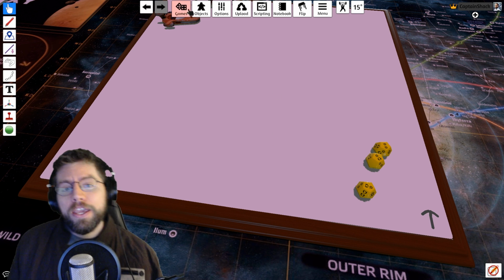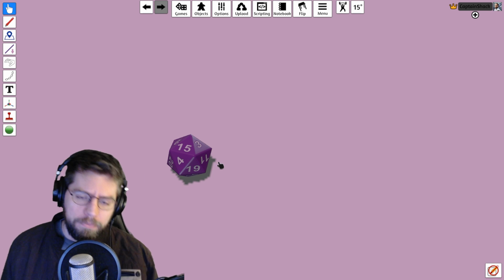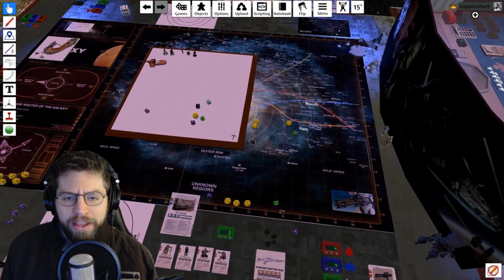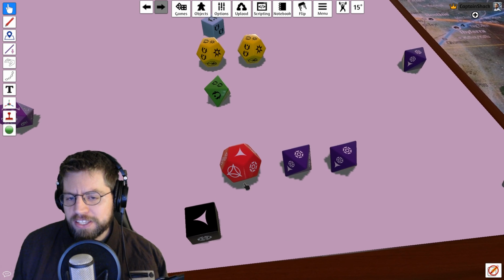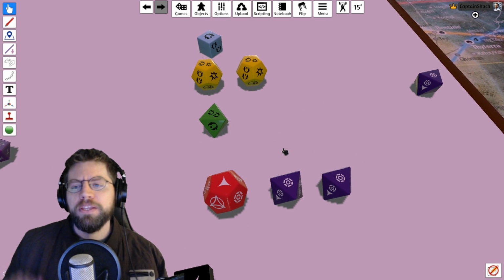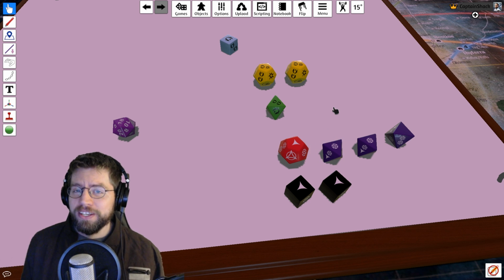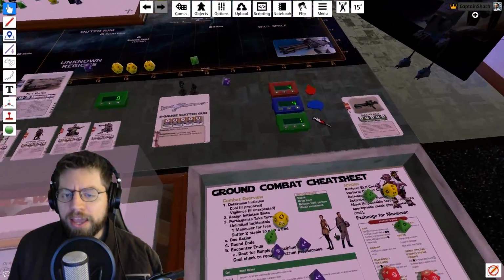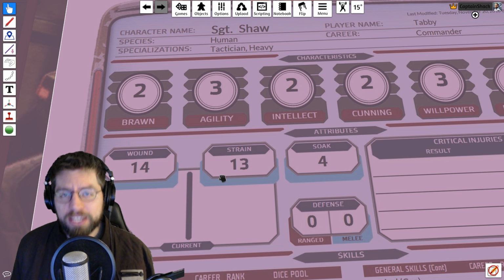Star Wars - How to use Narrative Dice ?! (Game Master Tips)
Star Wars Role-Playing in (Fantasy Flight Games) uses a narrative Dice System which allows for creative storytelling that goes beyond success and failure. CaptainShack explains the basics of this system.